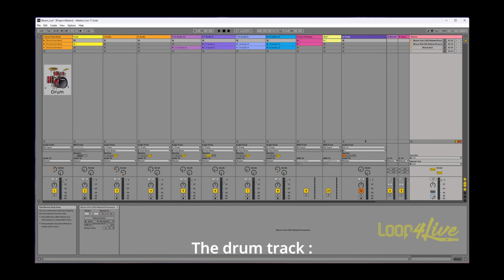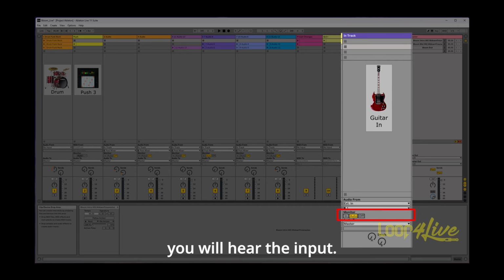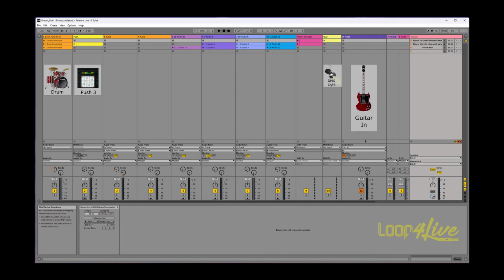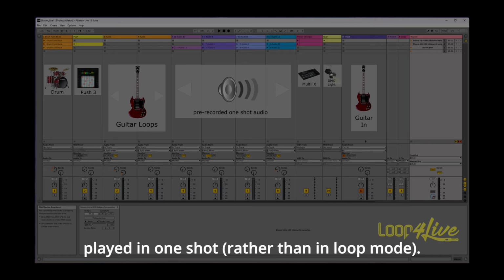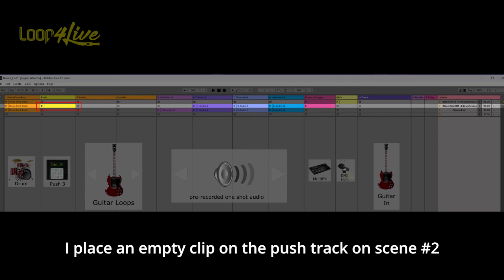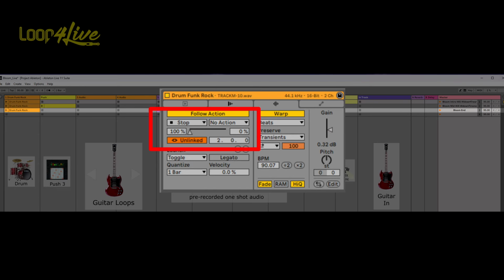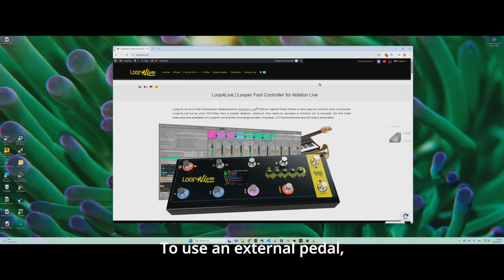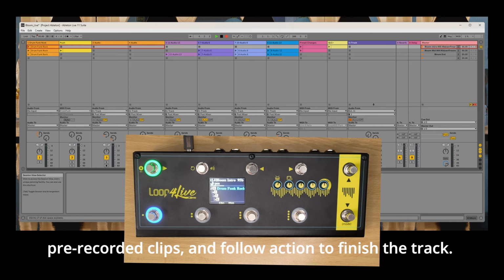My Ableton set for live looping with the Loop4Live pedalboard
Let me introduce you to my Ableton set for creating live loops. We'll go through the tracks and scenes I use, along with the specifics for automating actions.